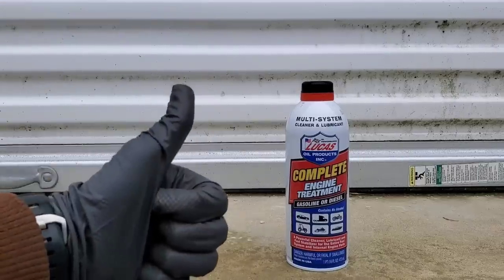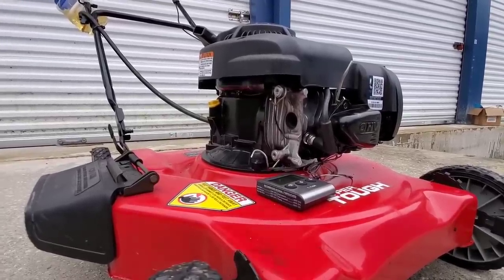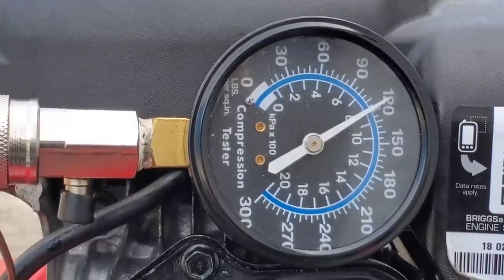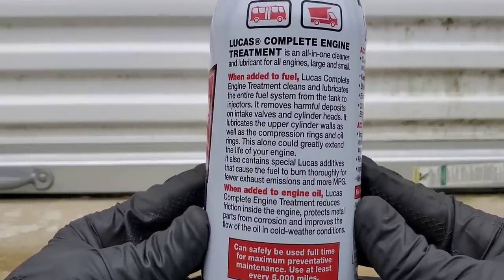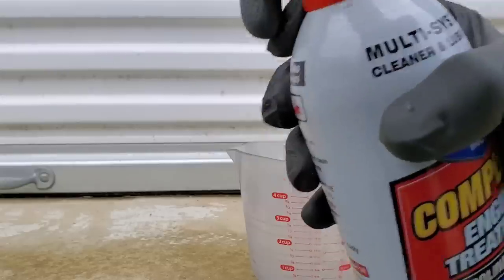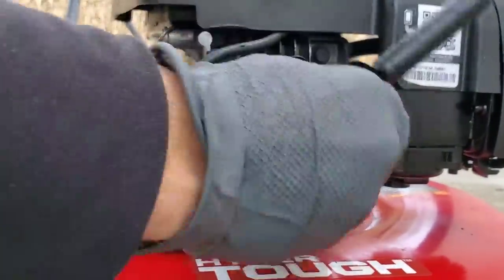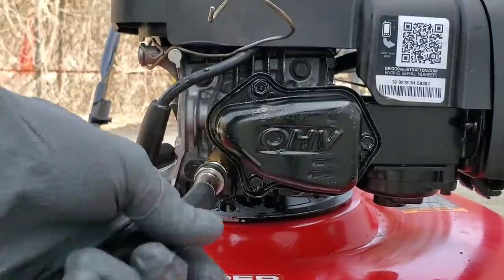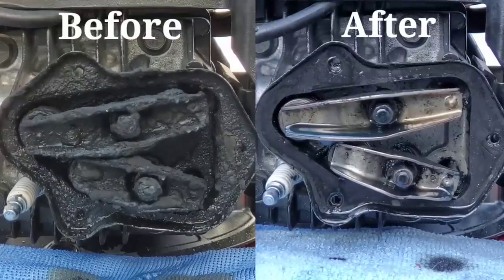I can't believe what Lucas complete engine treatment did to my engine!! Engine Flush.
Today we perform the ultimate Motor oil Flush on Nates interactive auto NIA. Creating the world's worst case of engine oil buildup, sludge , varnish.
Is flushing your engine safe? Can motor flush damage your engine? Does Lucas complete engine treatment work? These are all many questions we answer as we perform compression tests. Also monitor the engine temperature along with side by side comparisons of the before and after. I will review this Lucas oil product the same as others such as Seafoam motor treatment or Liqui moly engine flush testing. Don't forget Motor medic motor flush and many other flushes we test. I reached out to Lucas and they have sponsored this video. Lucas Stabilizer or also known as Lucas heavy duty oil stabilizer or Lucas low viscosity stabilizer are a few of the many great Lucas products we have tried. see for yourself.

check out how Lucas compares with Liqui moly engine flush or does Lucas upper cylinder lubricant work?

liqui moly engine flush bad idea? (Proof) or neccessary why you shouldn't use motor flush because the buildup can be extremely harmful to a modern engine. but stp engine flush isn't safe just watch the video. we also show how to use motor flush and how to flush your engine.

be sure to watch our previous videos where we use seafoam motor treatment to clean the inside of your engine. marvel mystery oil can also work great as one of the best engine cleaner. so follow us as we try to find the best engine oil flush. how to use motor medic motor flush. can flushing your engine be harmful? is flushing your engine a bad idea? car repair and car diy with the NIA community. xado atomex total flush revitalizant tested previous.